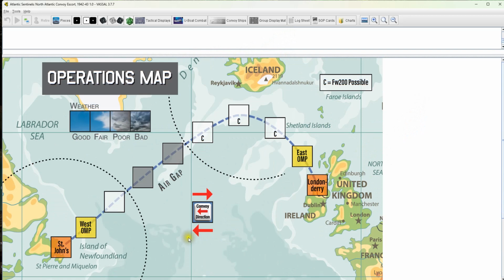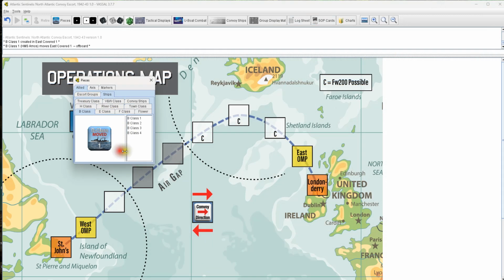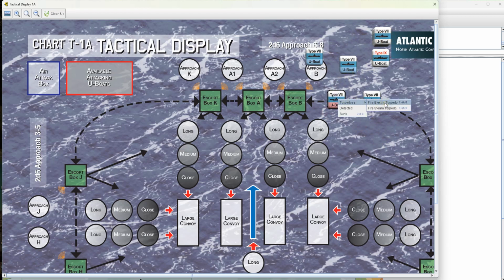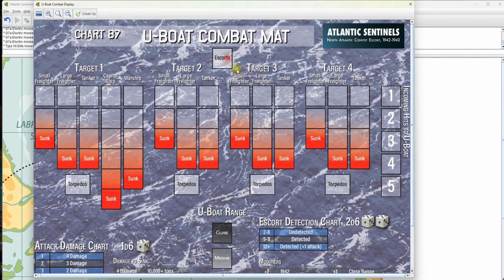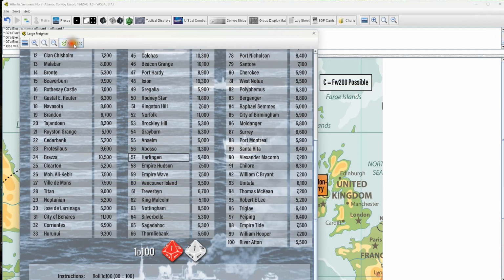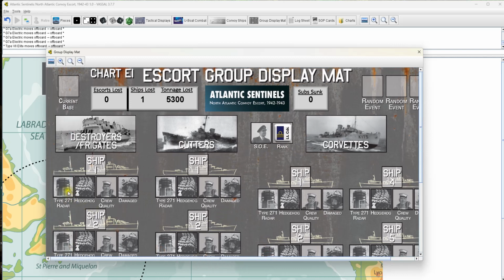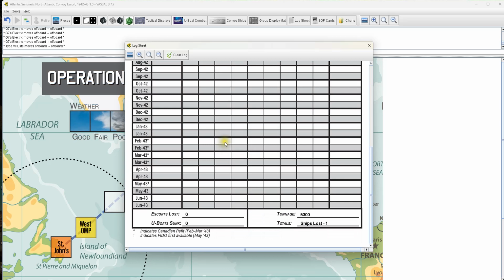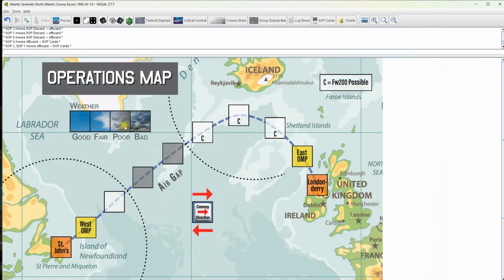Atlantic Sentinels VASSAL Module How To Use